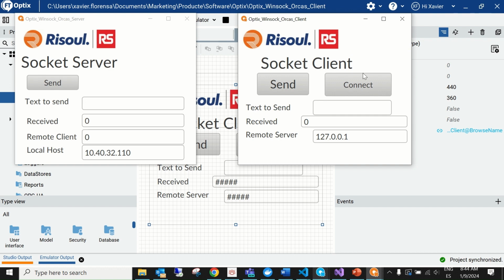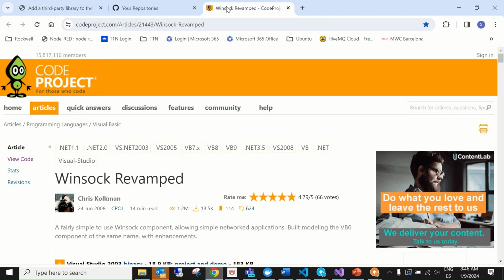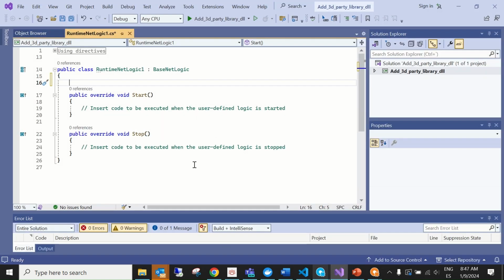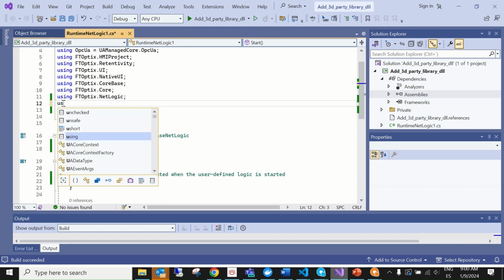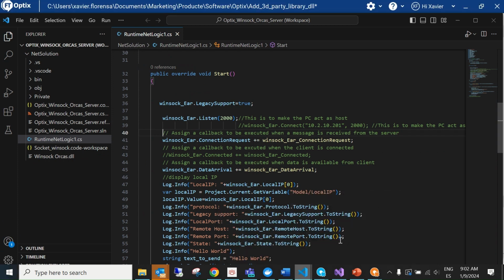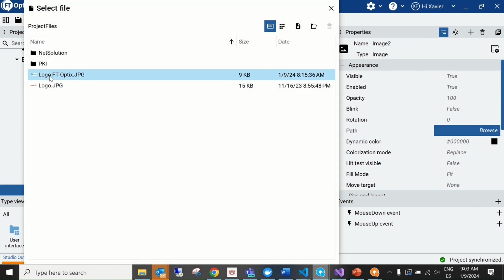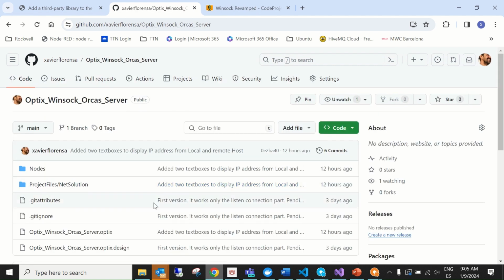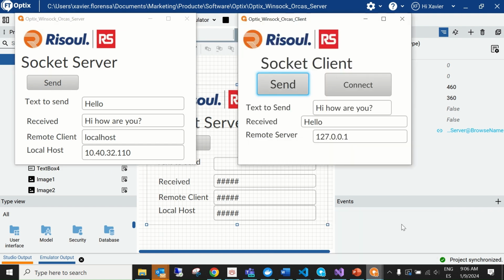Optix using a third-party library Winsock Orcas to build a chat application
¿How to build a chat application using a third party library? Here you will see the process of installing a DLL library into FactoryTalk Optix Studio development environment, as an example to reuse .Net and C# code. You will also see how to access the object Methods, events and data.

Risoul Es